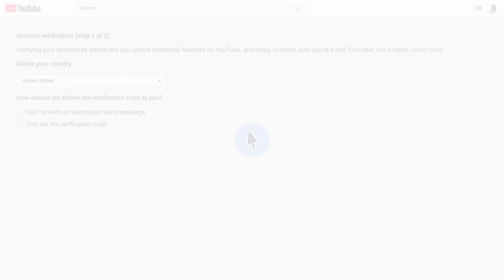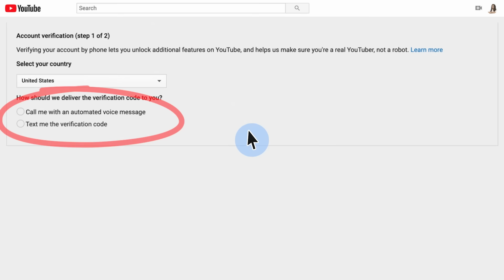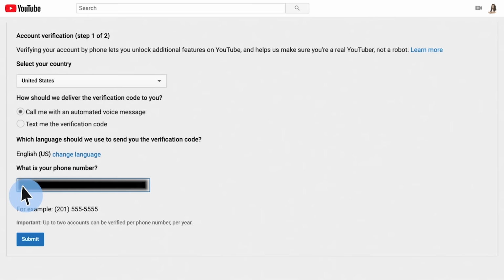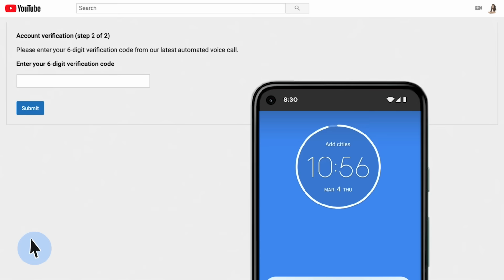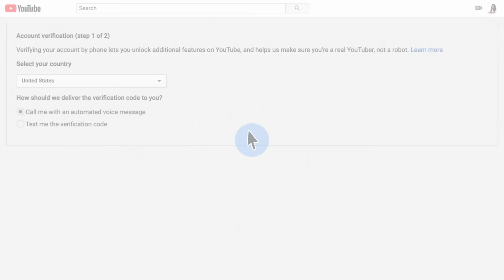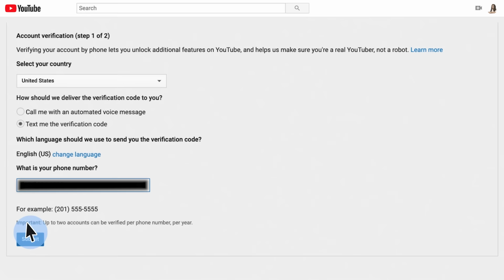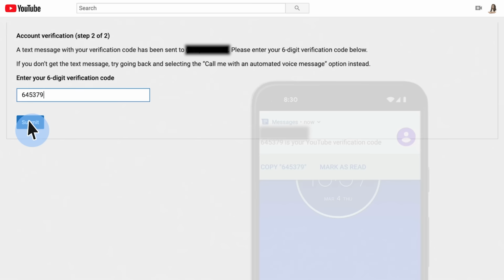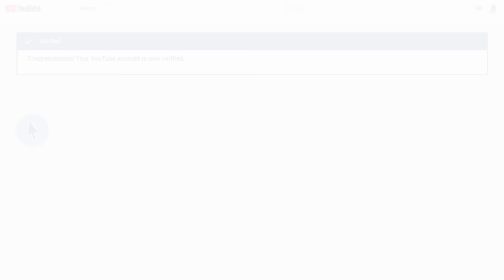How to verify your account on YouTube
In this video, we'll show you how to verify your account on YouTube so you can upload videos longer than 15 minutes, add custom thumbnails, livestream, and appeal Content ID claims.